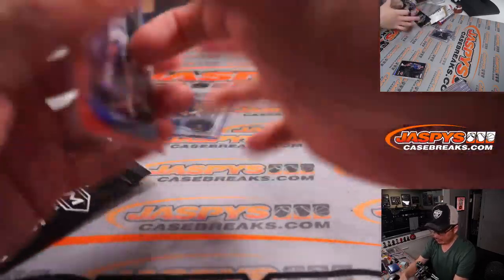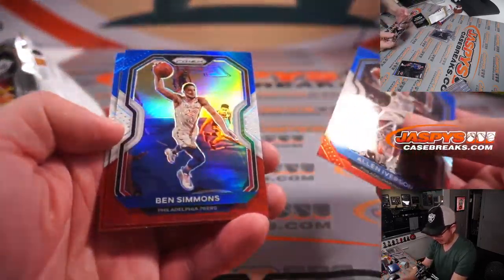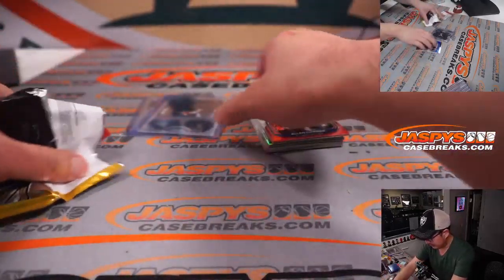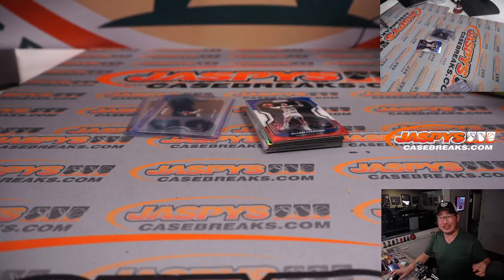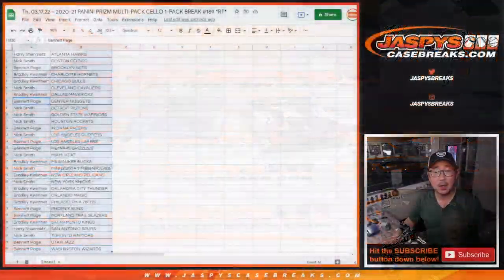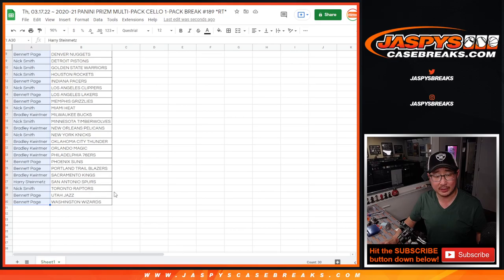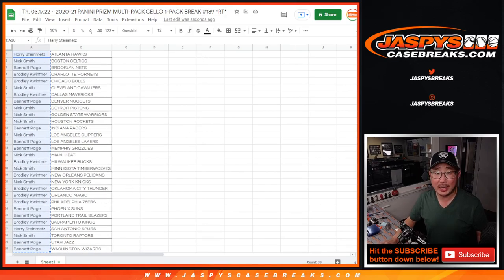Th, 03.17.22 ~ 2020-21 PANINI PRIZM MULTI-PACK CELLO 1-PACK BREAK #189 *RT*